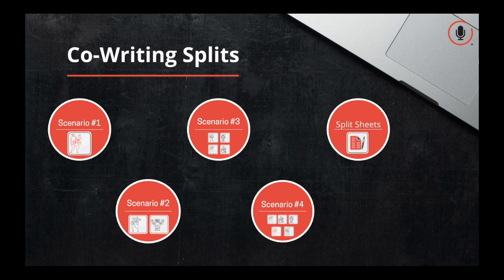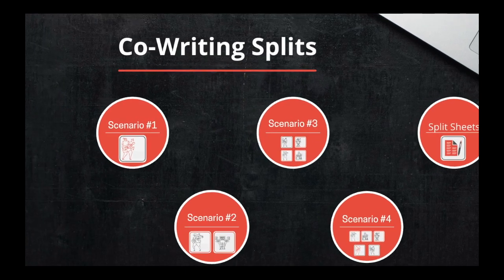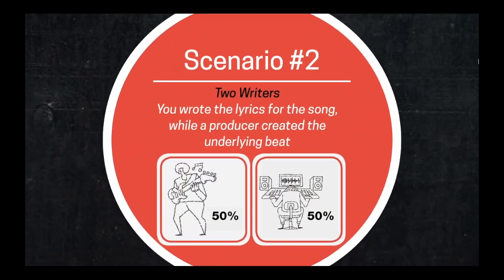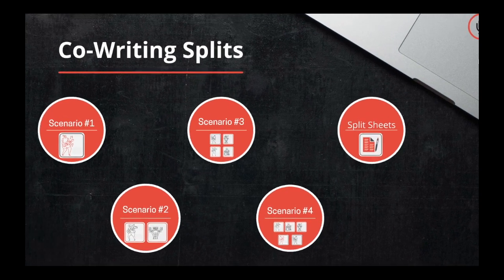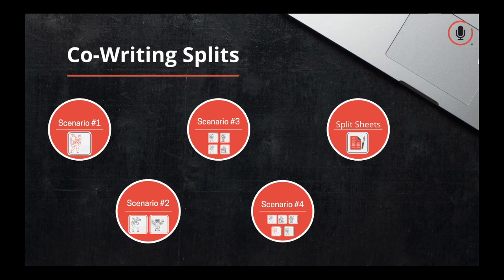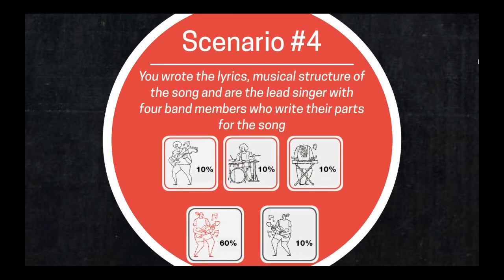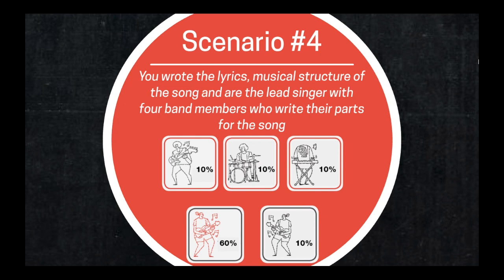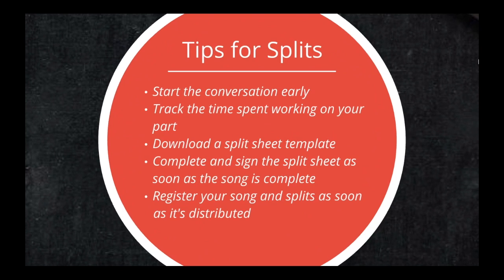Co-Writing and Determining Your Splits | Common Song Split Examples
Every writing session is different as is the conversation you'll have with the writers in that session. Having the split discussion with your co-writers is vital to ensuring your songs are properly registered and you receive the correct ownership on the publishing.

0:00 Intro and Overview
0:15 Co-Writing Splits
0:55 Solo Writer
1:15 Two Writers
1:54 You’re the Lead Singer
2:38 Five Person band
3:45 Tips for Splits